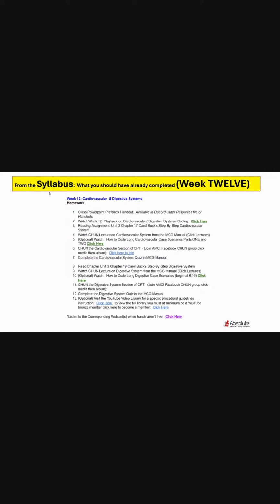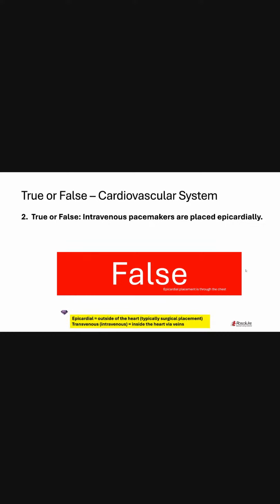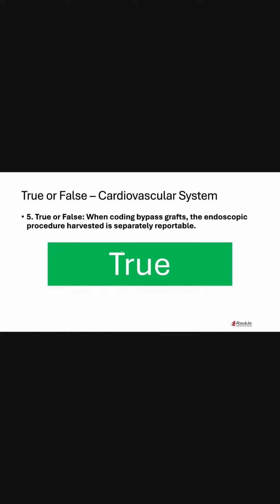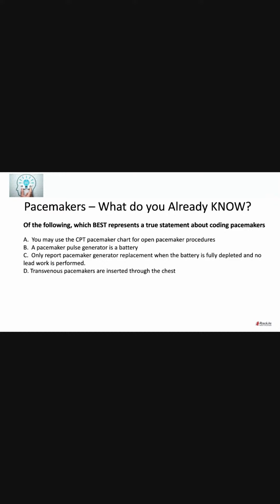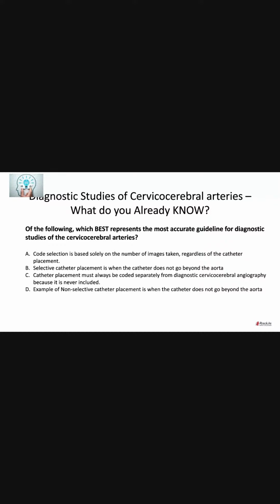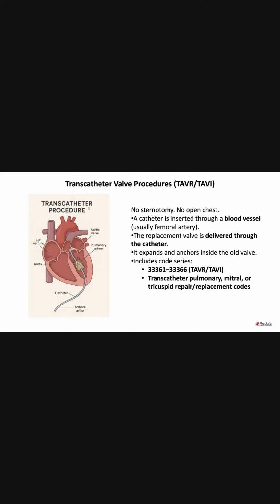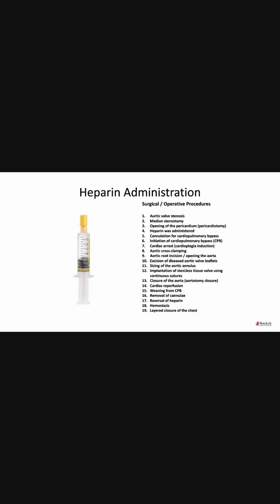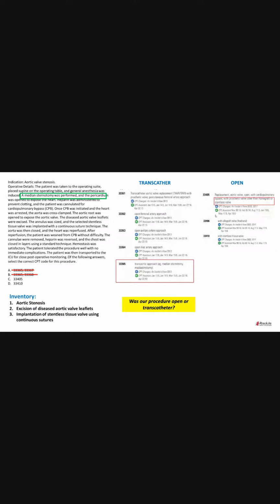YouTube Guided Course Week 12 📱